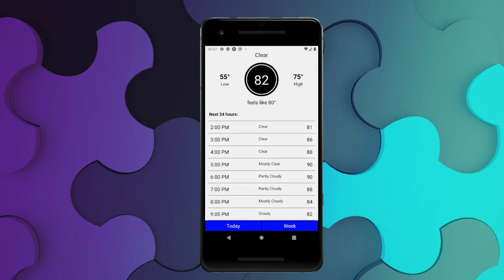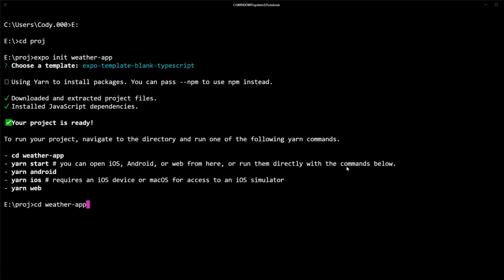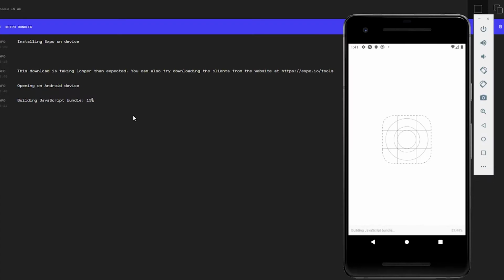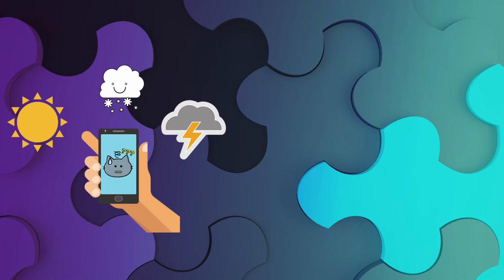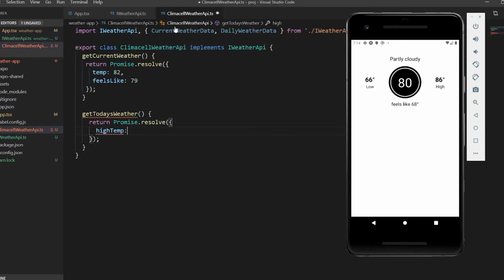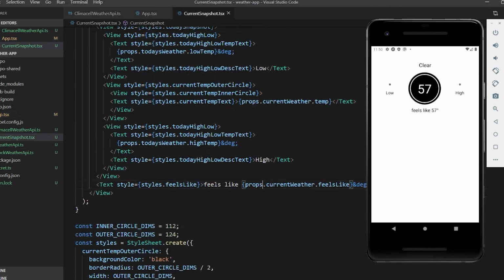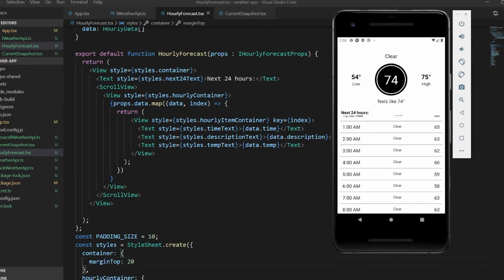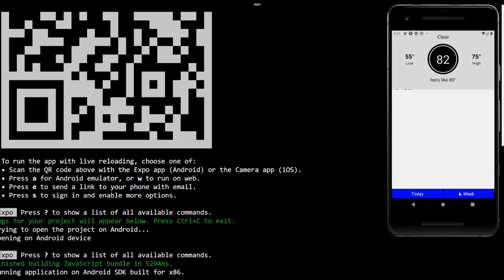Let's build a weather app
This video takes you through my process for building a weather app. This app is build in react native, and it is available on github at the following link:

I will add updates and more videos around this app as it evolves with each having a different branch on GitHub.

Feel free to bash my code and provide feedback. This will drive future content.